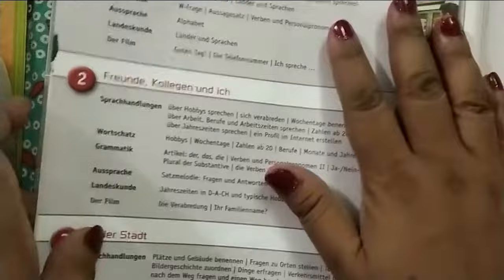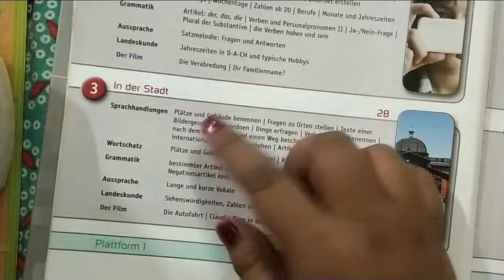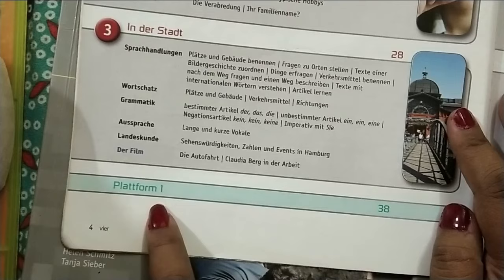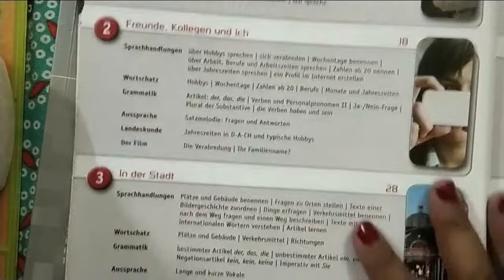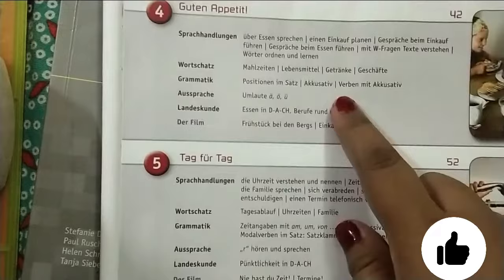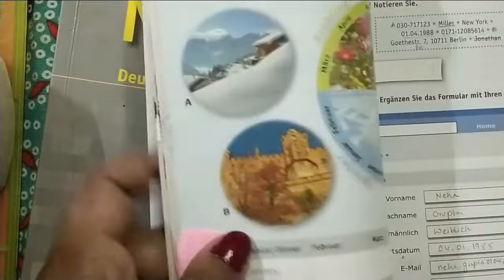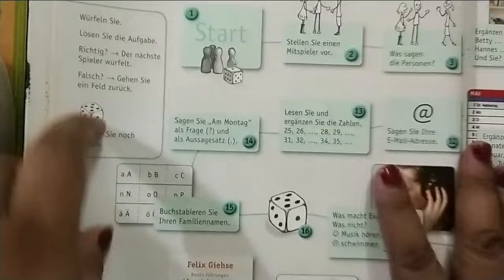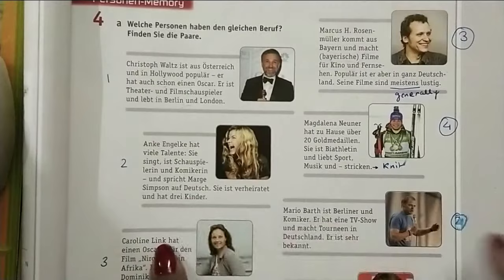Best Book to Learn German A1 Level - Netzwerk A1 Book Review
Hello Guys, in this video, I reviewed Netzwerk A1 (German) book.
What all this book has and how you can use this book, this all i discussed in this book.

To buy this book on Amazon, click on the link (Netzwerk A1)

Alles Gute :)

how to learn german a1
best book to learn german a1 level
best books to learn german a1 pdf
german language a1 level books pdf
german a1 book pdf free
best books to learn german a2
goethe a1 book pdf
best german books for beginners
german a1 book netzwerk
german textbook a1
netzwerk a1 pdf
netzwerk a1 book
netzwerk a2
netzwerk a1 goyal publishers
netzwerk b1
netzwerk a1 arbeitsbuch pdf
netzwerk a1 glossary pdf
netzwerk a1 pdf drive